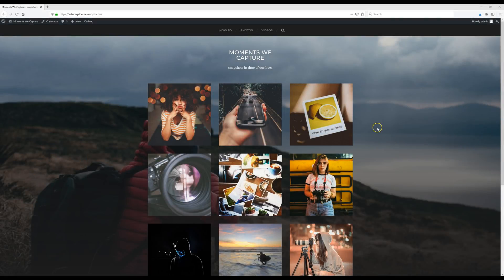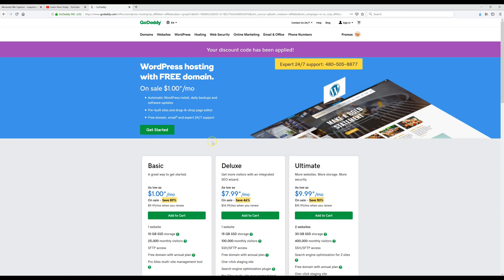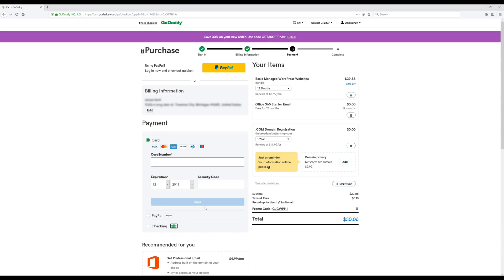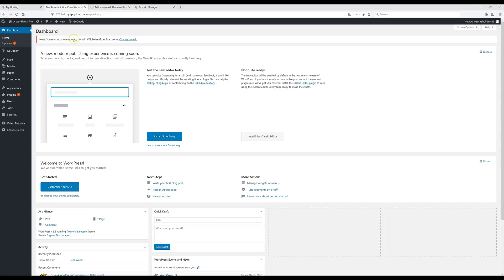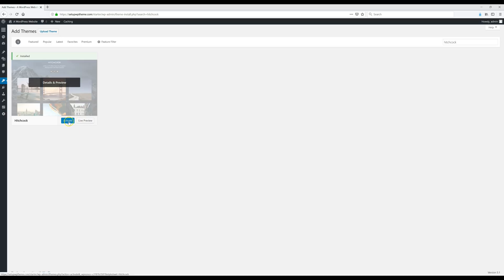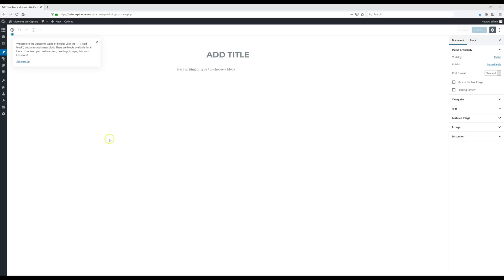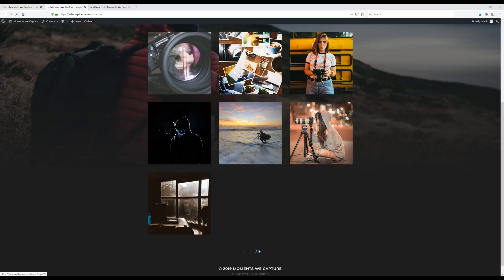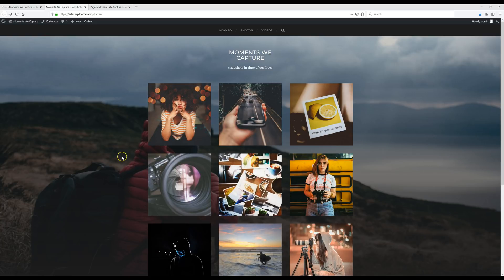Blogging Tutorial For Beginners 2023 [THE EASY WAY]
Timestamps 👇

0:00 Intro
01:35 Pick Hosting Provider
02:38 Choose Domain Name
05:04 Install WordPress
08:20 Add Theme
09:15 Add Content

Before the term blog came into existence, the content pages on the websites were known as ‘web logs’ that is something like a journal where recent posts appear first followed by the earlier ones in chronological order.

With the advent of the internet and digital devices, most people started realizing the importance of blogging in the 90s, and today it has become one of the most popular trends..

Blogging Tutorial For Beginners 2023 Guide

The niche bloggers make use of these content platforms to present specific information to their target audience. Indeed, blogging has a long way to go. If you are looking for some interesting facts about how to start a blog; prefer to go through the blogging tutorial below.

Get started with Blogging:

Before you learn the steps to create a blog online, it is important to understand why you want to create one. There are so many reasons to start a blog, and the most successful ones are derived by passion. In order to get started with blogging tutorial, it is first important to identify the niche first.

If you want to create a blog for your business, you may have several topics to share related to your brand and niche. But in case if writing is your hobby and you want to present the best content to the world, it is first important to choose the theme of your blog.

Instead of focusing on a wide range of topics, it is important to dedicate your topic to certain specific content in this blogging tutorial for beginners 2023 guide so that you can serve a target range of readers in the market.

Register your domain:

The very first thing a blogger needs to do is purchase a domain name online. You can get assistance from top domain name registrars in the market. Note that, the domain name works like the identity of your blog so try to create a good one.

Do not go for trademark names (this avoids lots of problems) and prefer to get .com or .net extension to ensure the best outcome.

Choose a hosting service provider:

GoDaddy offers a wide range of hosting packages; you can choose shared, dedicated and VPS hosting service as per your need. Beginners are generally advised to go ahead with shared web hosting package as it offers satisfactory services at lesser cost.

Note that many hosting service providers like GoDaddy also offers free domain name with hosting packages.

Blogging tutorial for beginners 2023

Install WordPress for blogging:

Experts recommend WordPress as the best choice for blog design due to its wide range of features and advanced tools. Moreover, you can access GoDaddy managed WordPress hosting to get instant access to your WordPress platform. The one-click WordPress installation service ensures easy access to the system. Once the installation completes, users need to log in, soon you will be directed to the back end of the website blog.

Start designing:

Once your WordPress terminal is ready; you can choose the desired theme or background for your blog as per the niche you are planning to cover. WordPress is loaded with a wide range of themes and plugins that can assist users in easy customization of blogs. In case if you do not like the free collection, it is also possible to buy the desired one online at a reasonable price.

As soon as your blog is ready, and it is active online; you can add your first post to capture audience attention in the market.

With these simple tips and tactics; you can now get started with blogging at any time from any corner of the world. Make efforts to impress your audience with impactful content, relevant images and videos as well. Blogging is useful for beginners and experienced professionals as well. It can continue to provide passive income if you are consistent enough and answer the right questions in the right content on your site.